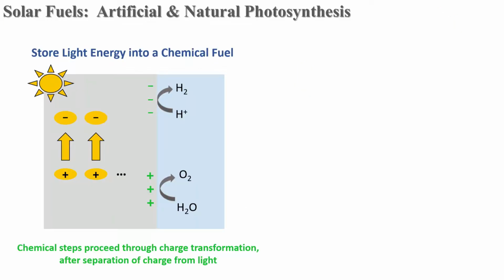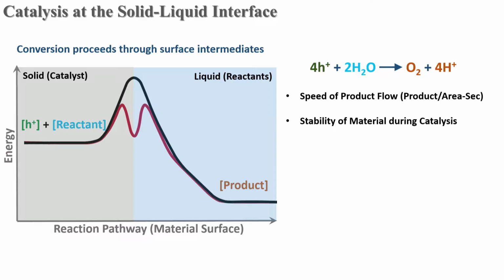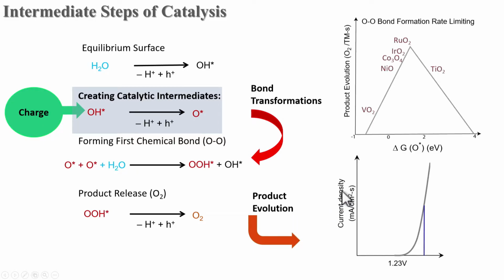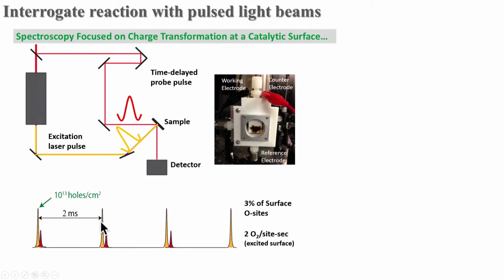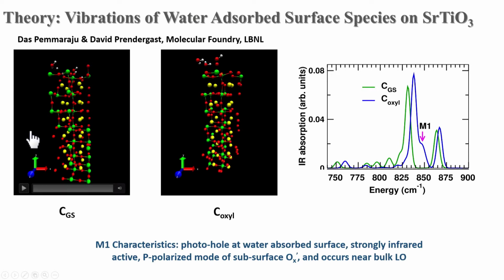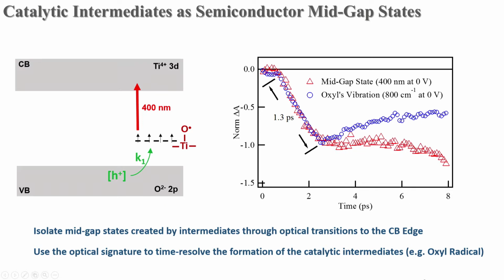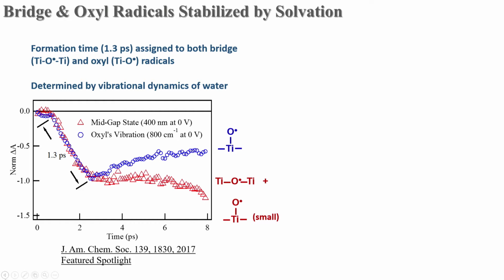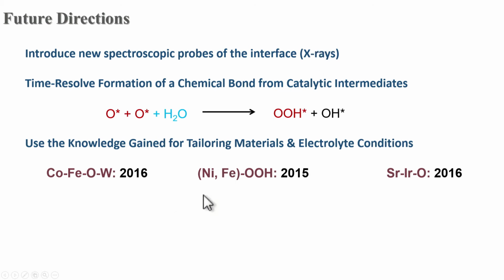Tanja Cuk: Solar Fuels - How Charge Transforms Chemical Bonds at the Solid-Liquid Interface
Artificial photosynthesis -- creating renewable fuels from sunlight, water, and carbon dioxide in the laboratory -- has the potential to transform the way our energy needs are met today.

In this Hot Topics session, Tanja Cuk of University of California, Berkeley (USA) describes work in artificial photosynthesis. Her group is investigating several spectroscopic tools in its efforts to create renewable fuels from sunlight, water, and carbon dioxide in the lab.

The Cuk Lab investigates the machinery of transition metal based light absorbers and catalysts in sunlight to fuel systems with tools that access the microscopic environment of chemically active photo-excited states. In particular, three complimentary spectroscopic tools they use are: 1) transient optical/IR spectroscopy 2) valence band and ambient pressure photoemission and 3) transient x-ray spectroscopy.

Tanja Cuk obtained her PhD in Applied Physics at Stanford University in 2007, then began her postdoctoral work at the University of California, Berkeley on a Miller Postdoctoral Fellowship. In 2010, after completing her fellowship, Cuk became an Assistant Professor in the Department of Chemistry at Berkeley and a Faculty Scientist for the Chemical Sciences Division at the Lawrence Berkeley National Laboratory.

Her research focuses on the fundamental mechanisms involved in converting charge into fuel at solid-liquid interfaces, for which she applies multiple time-resolved spectroscopies. She received the Air Force Office of Research Young Investigator Award and the Bakar Fellowship. She currently serves on the scientific advisory board of the ARC CBBC Consortium for a Sustainable Future in the Netherlands.